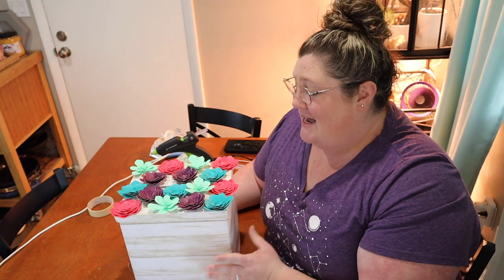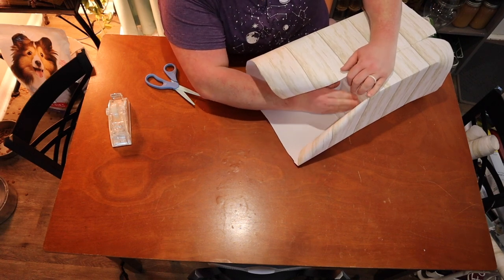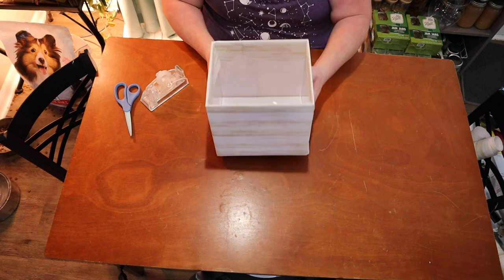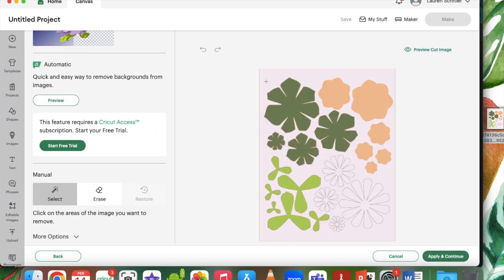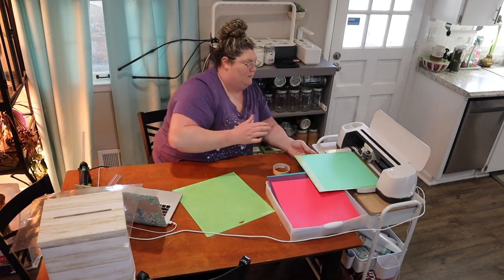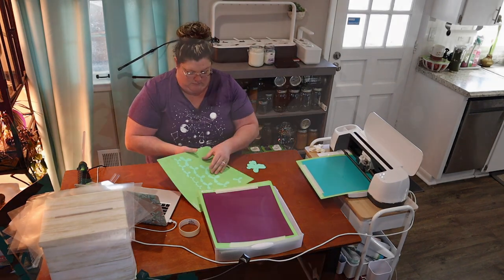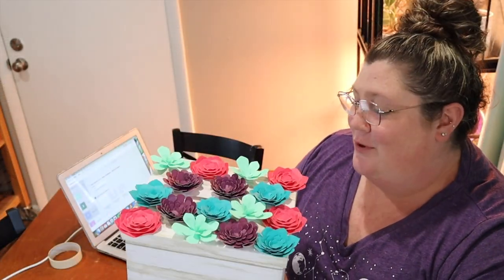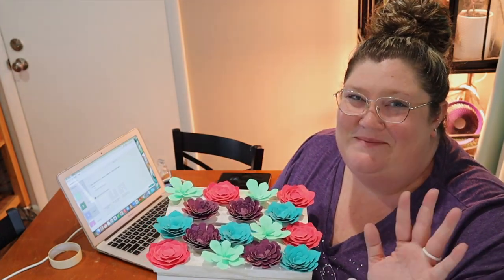Cricut Tutorial - Valentine's Day Box Succulent Planter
Let's make a Valentine's Day box that looks like a cute succulent planter using the Cricut!

Cricut Maker:

Cricut Mat:

Cricut Weeding Tools:

Cricut Basic Tools:

Roller & Tweezers:

Cricut Vinyl:

Cricut Transfer Tape:

Weeding Scrap Collector: